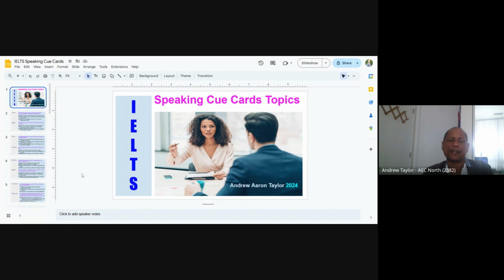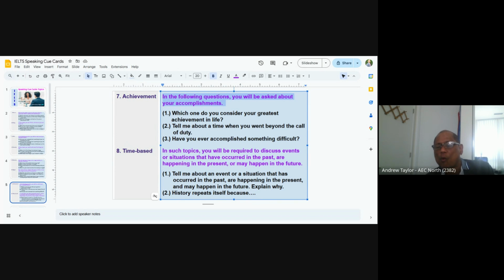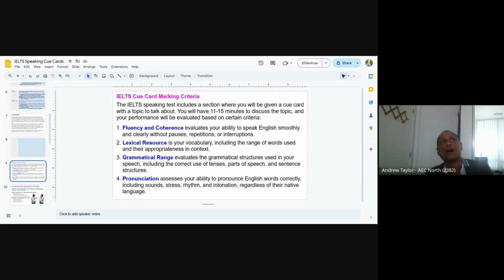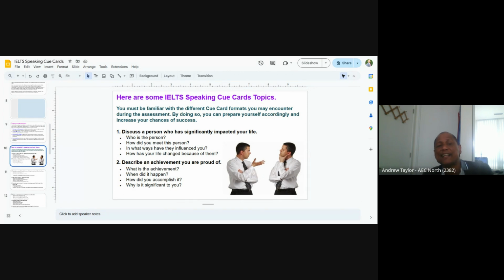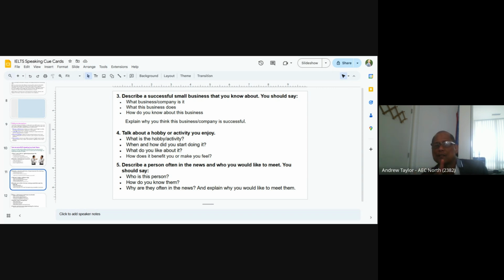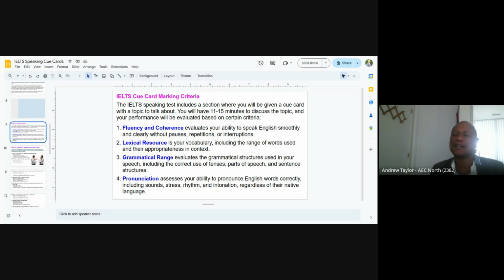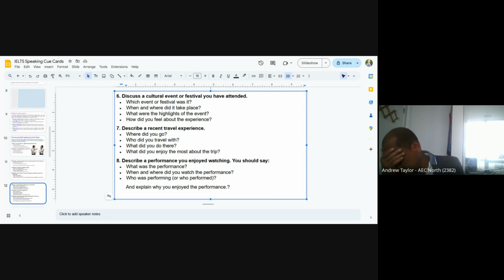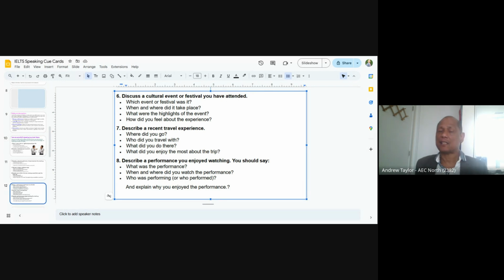IELTS Speaking Cue Cards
Responding to Questions on Cue Cards in an IELTS Speaking Test